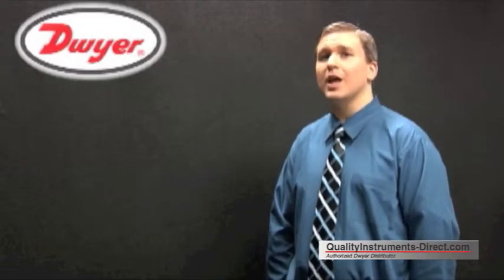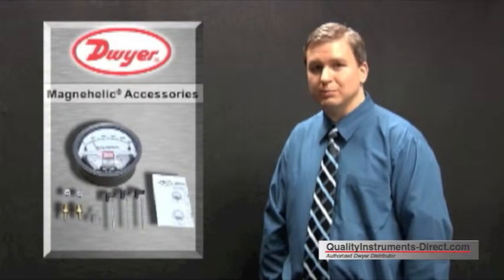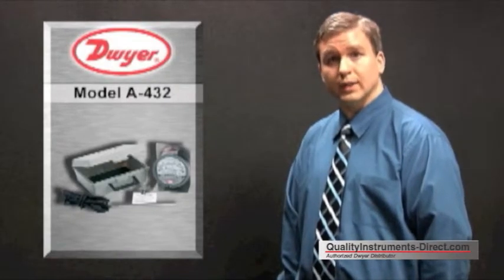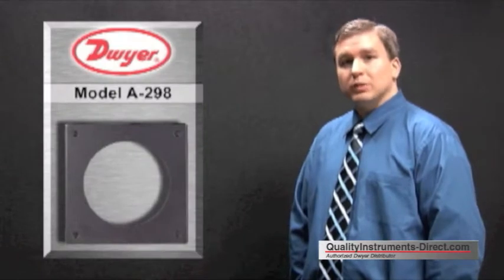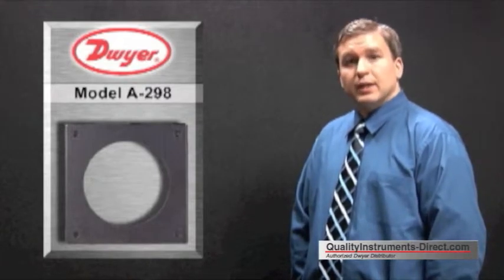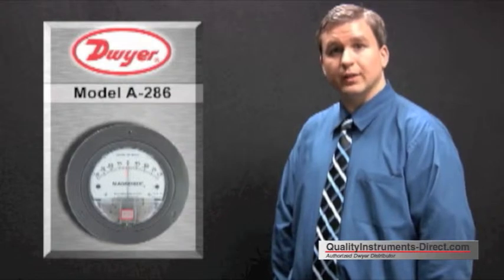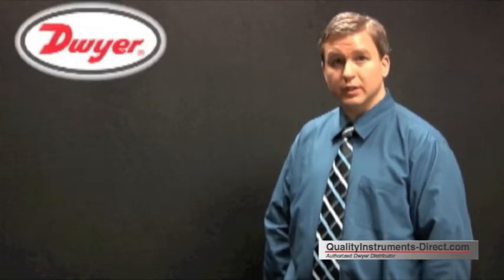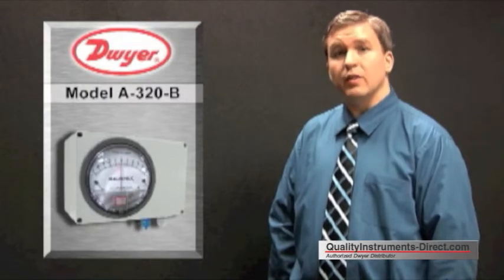Dwyer Product Tutorial: Magnehelic Pressure Gauge: Surface and Pipe Applications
Learn more Information about Mounting instructions for Surface and Pipe Applications for the Magnehelic Gauge.